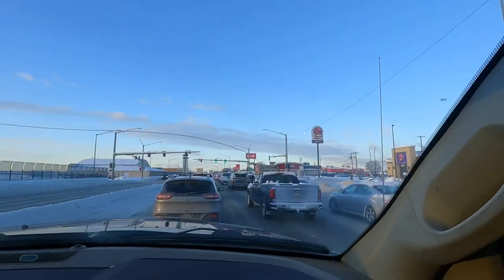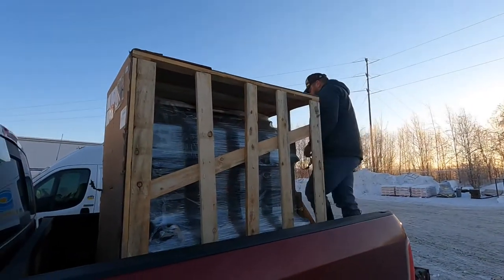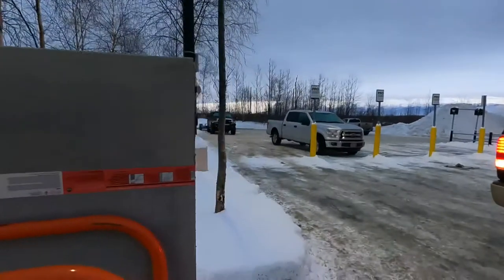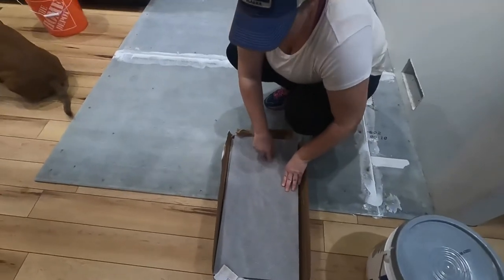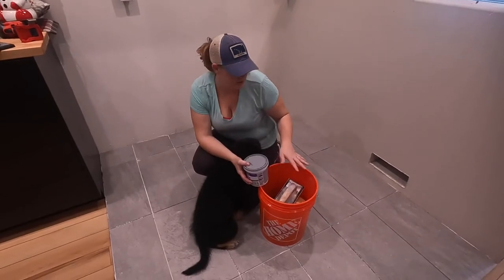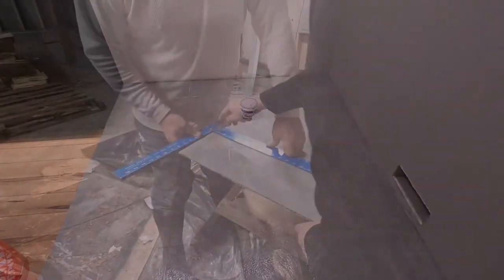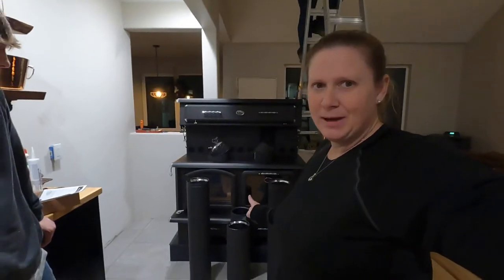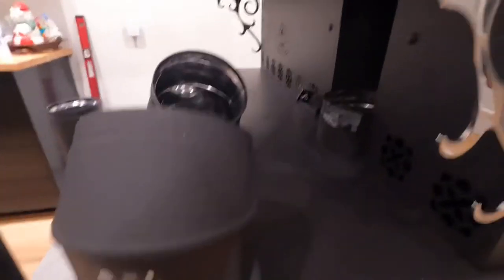Embracing the Cozy: Installing a Wood Cookstove in our Alaskan Homestead Build | JA Roby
Thank you for visiting Modern Homestead Alaska. Where we are a family on a journey to a more simple life. “Modern” Homesteading is allowing us some conveniences and a homestead life style.

In this video we finally received our JA Roby Cuisinere.

We have so much going on so we welcome you to follow our journey!